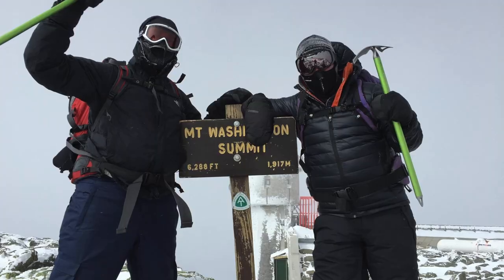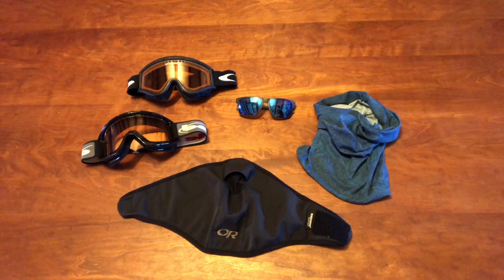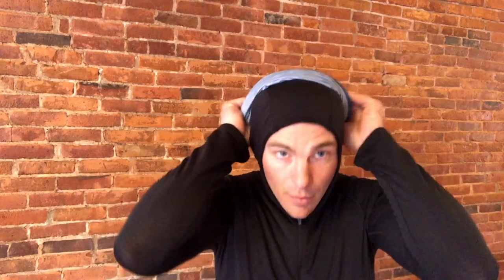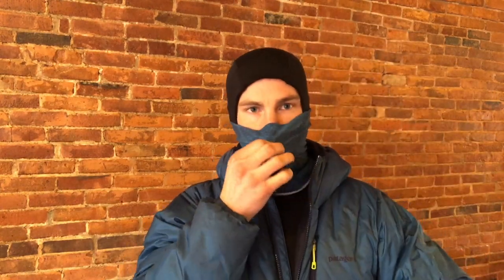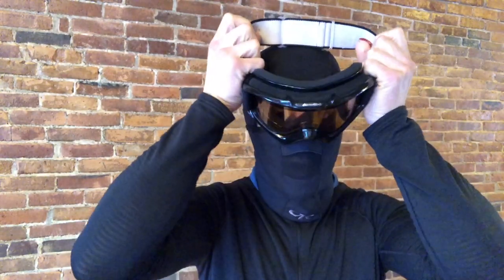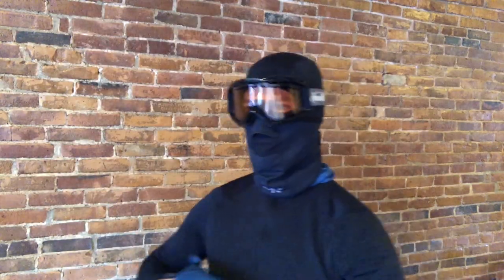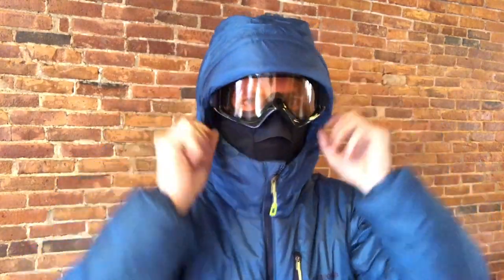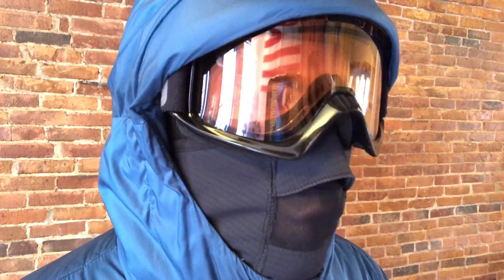Northern Vertical Episode 19: Summit Mount Washington successfully this winter!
After hundreds of Mount Washington ascents, I have learned that the most significant reason why people fail to reach the summit is due to fogged up goggles. High winds and freezing temps make this a challenging ascent and many people fail because their face mask and goggles are not suitable to hand the weather. Here are some practical pro tips to implement on your next trip of Mount Washington or any alpine summit in harsh winter weather.